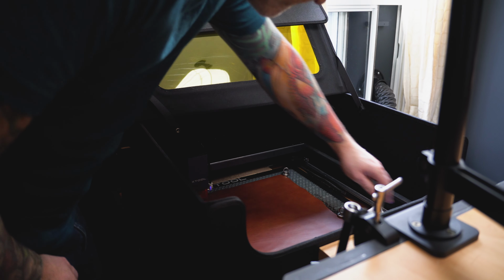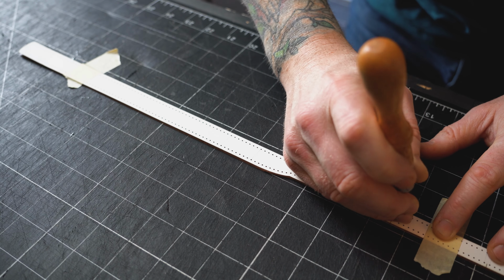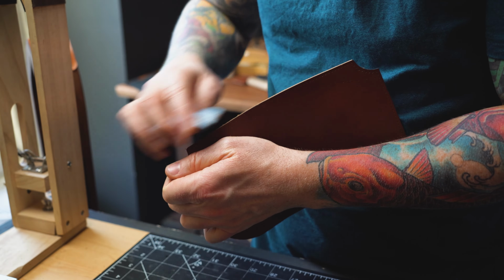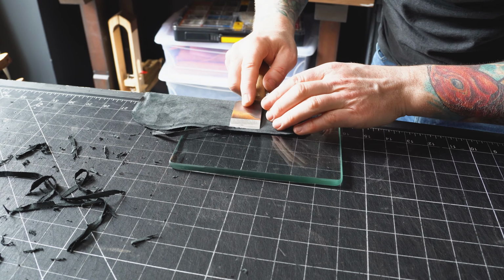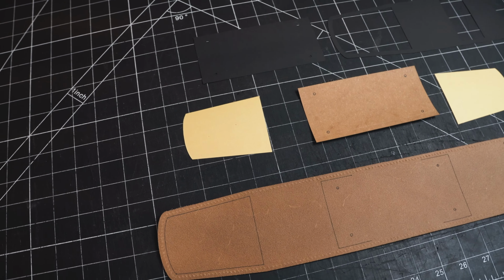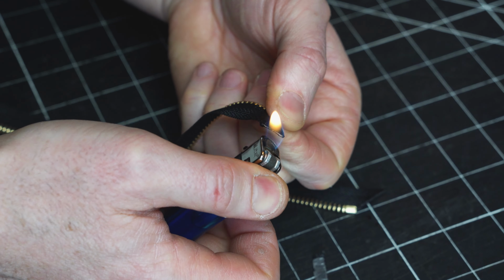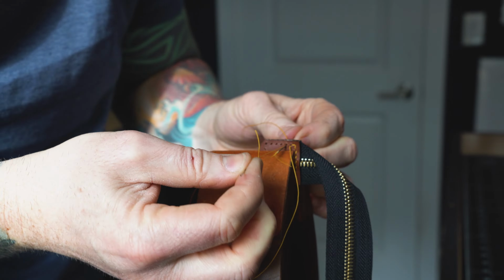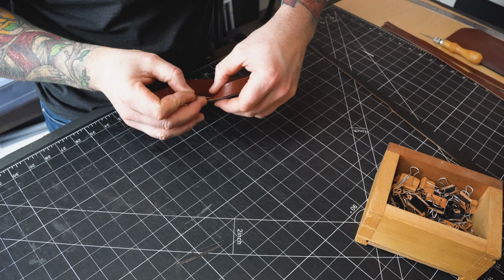Making a BAGUETTE Leather Handbag | Part 1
In this series I'm going to do something a bit different. Normally I take each component of a project, break it into chapters and show you how to complete that component from start to finish. In reality, this is a pretty inefficient way to make the project.

There's going to be times where you are either waiting for glue to dry and setup or your waiting for your paint to dry. So in this series, I am going to attempt to present it in a way that reflects how I make the bag from start to finish.

You may find that I'm jumping back and forth from one part to the next. But, this is how i make the bag in a more time efficient manner.

Cheers
Justin

📖 CHAPTERS 📖
Straps 01:11
Main Panels 04:05
Gusset 11:30
Zipper 13:49
Trim the Lining 17:37
Gluing the Straps 19:29